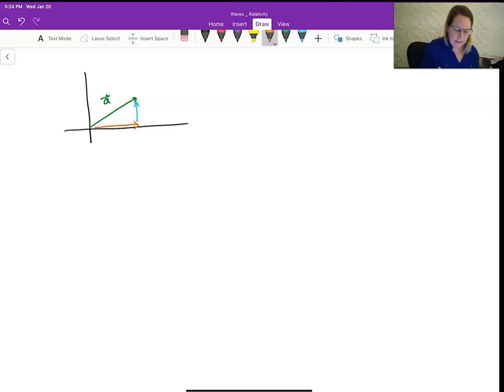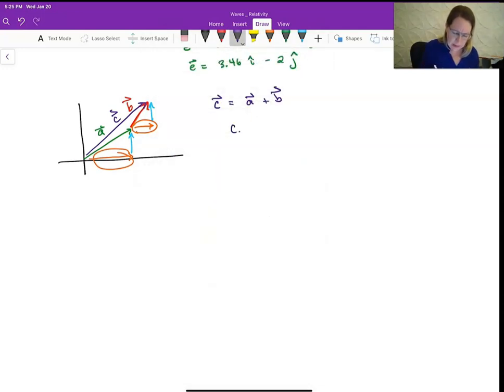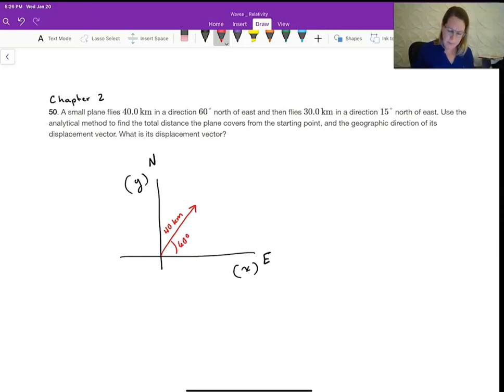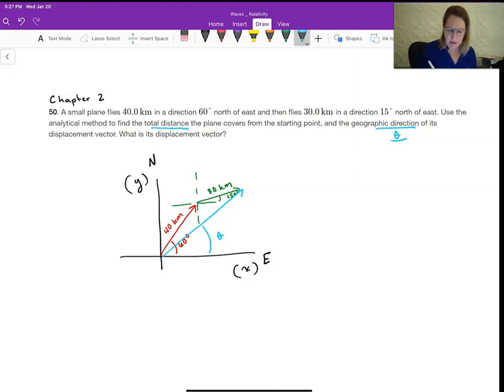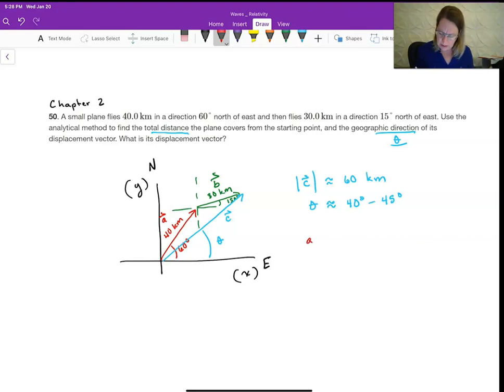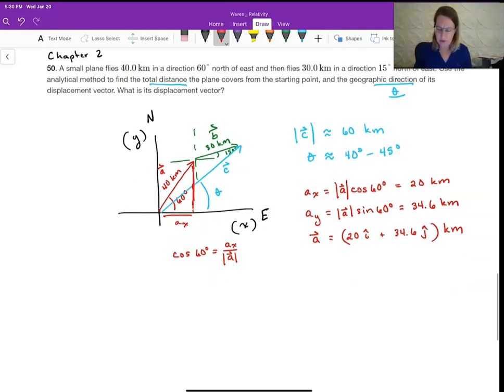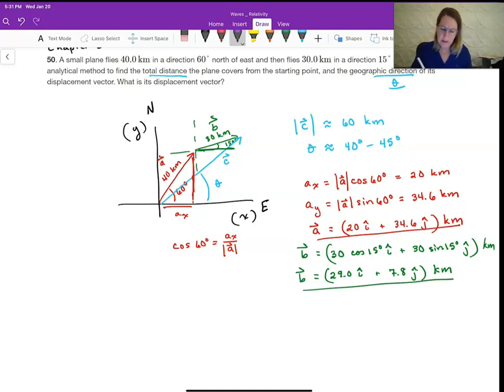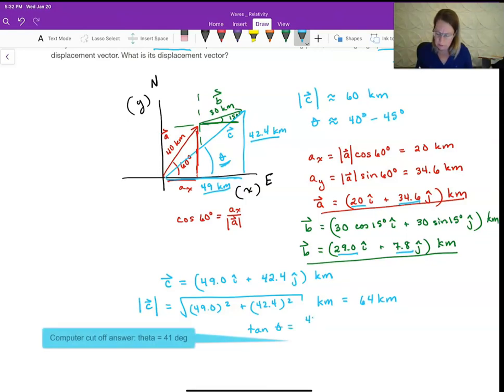Vector Math 2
Addintg vectors plus an example problem. OpenStax 2.3.